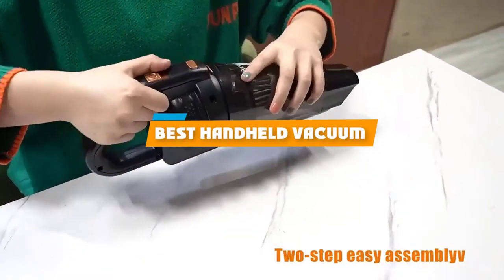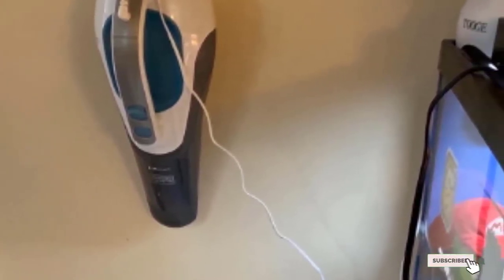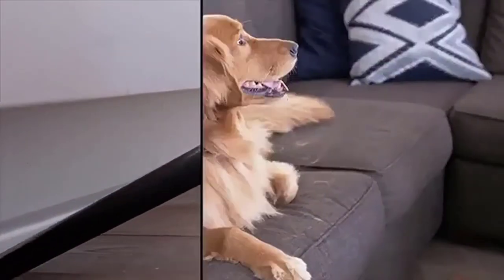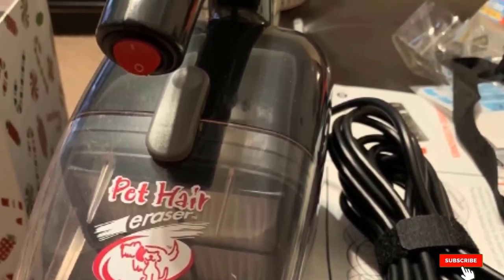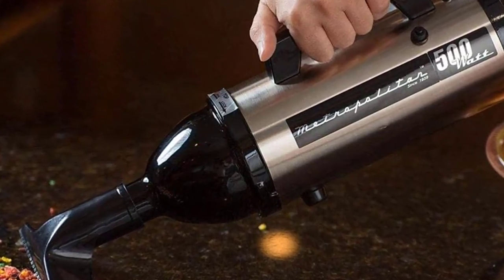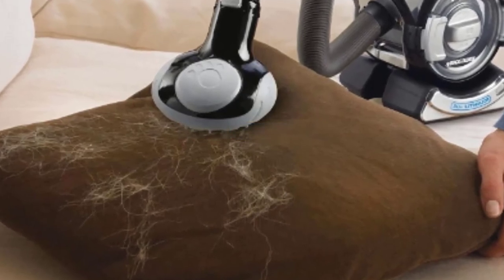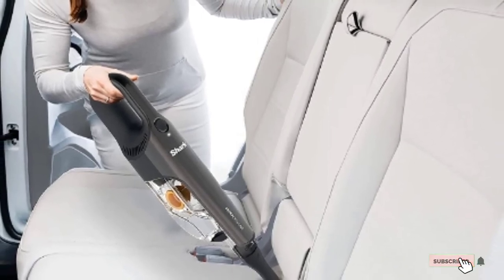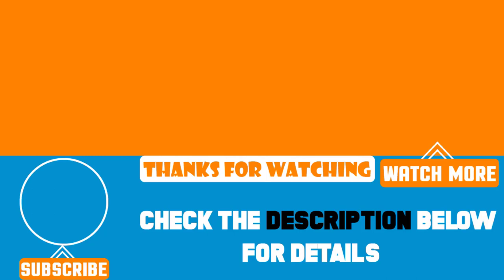Top 10 Best Handheld Vacuums Review in 2024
Best Handheld Vacuums featured in this video:

1. BLACK+DECKER Dustbuster Handheld Vacuum

2. Dirt Devil Scorpion Quick Flip Corded Bagless Handheld Vacuum

3. Bissell Pet Hair Eraser Lithium Ion Cordless Hand Vacuum

4. Bissell Pet Hair Eraser Corded Handheld Vacuum

5. Meiyou Cordless Handheld Vacuum

6. MetroVac Professional Hi Performance Handheld Vacuum

7. Shark Wandvac Handheld Vacuum

8. BLACK+DECKER 20V MAX Flex Cordless Stick Vacuum

9. Shark UltraCyclone Pet Pro+ Handheld Vacuum

10. Dirt Devil Scorpion Handheld Vacuum Cleaner

 To narrow down your searching effort, we have researched the market on Handheld Vacuums. We already spent hours analyzing these top 5 Handheld Vacuums to ensure you're worth buying. They all come with excellent features with a great price range.

This video on the Handheld Vacuums reviews in 2024 will add value for the money. So keep watching till the end and select the suited one for you.